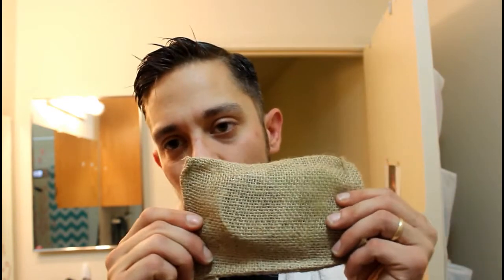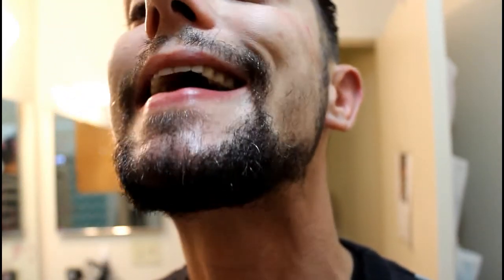Honest Amish Beard Balm Review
Patchy beard update 3 weeks with Honest Amish beard balm product review.
This Video was Created by Wondershare Filmora video editor